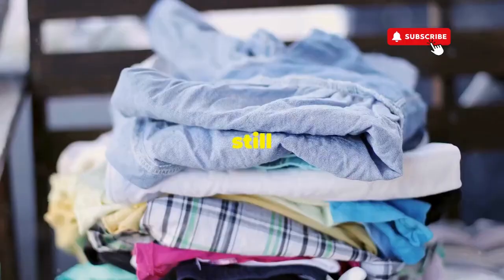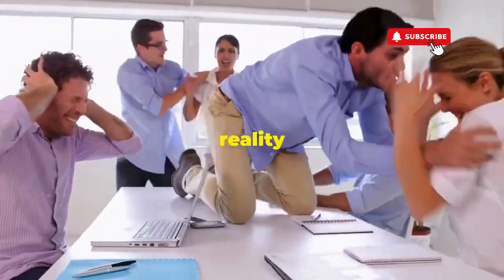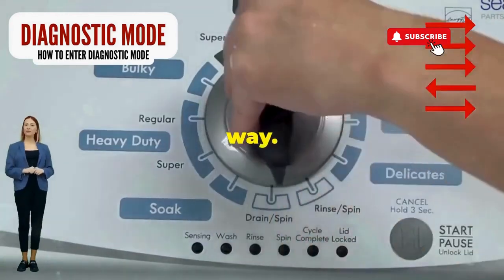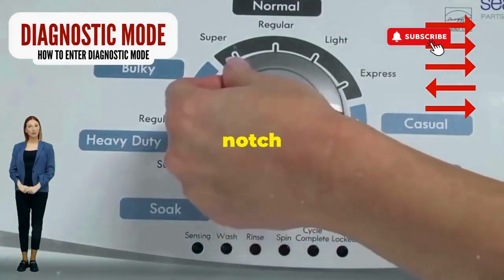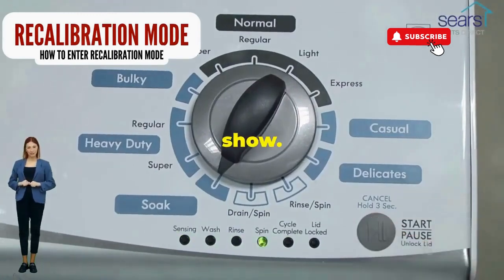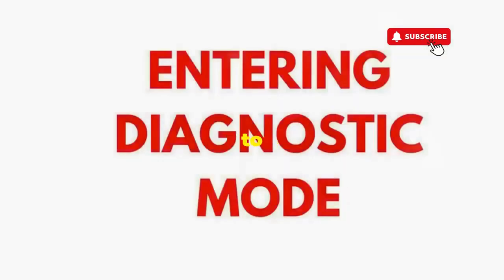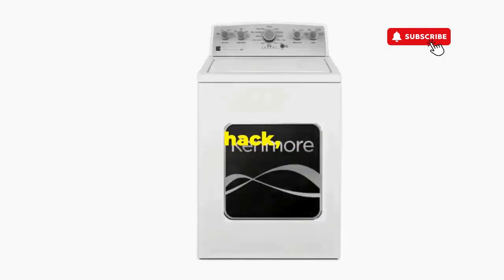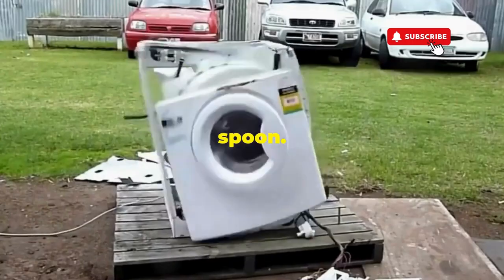How do you reset a general washing machine